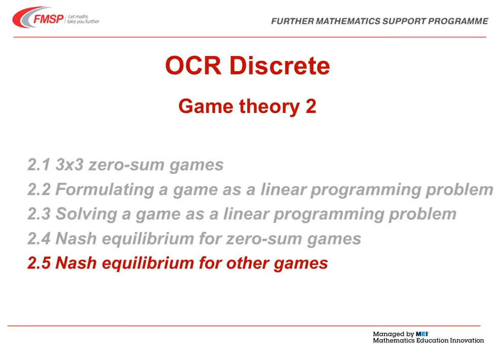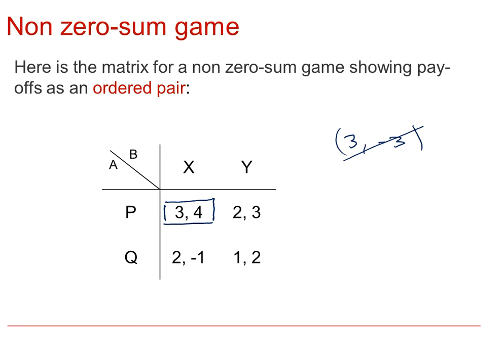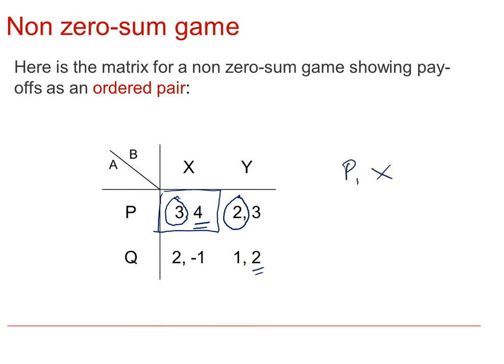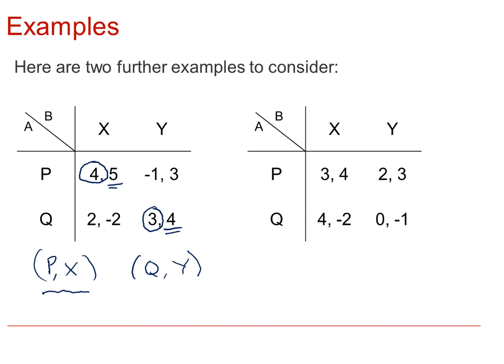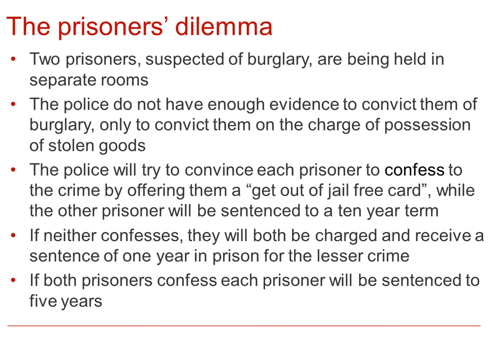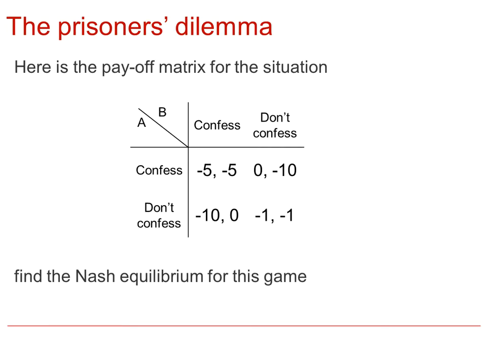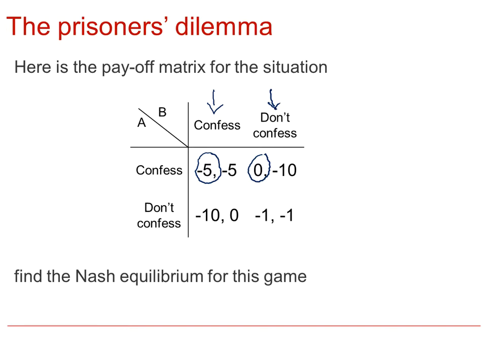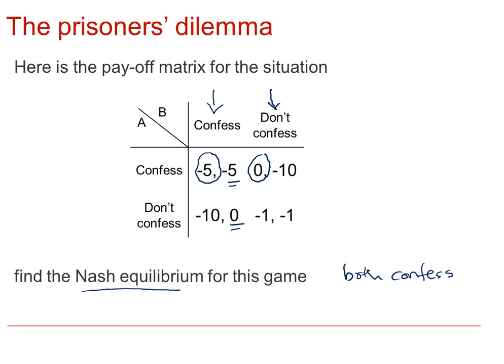OCR Discrete: Game theory 2-5